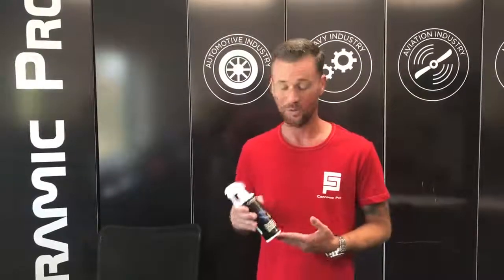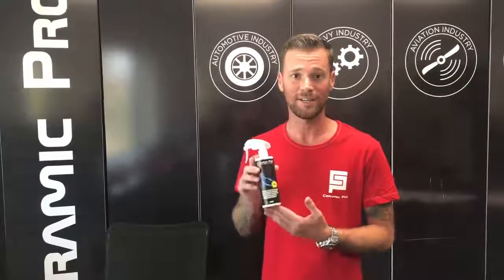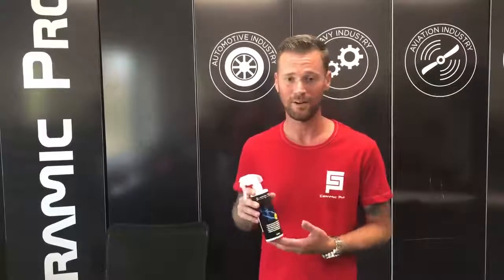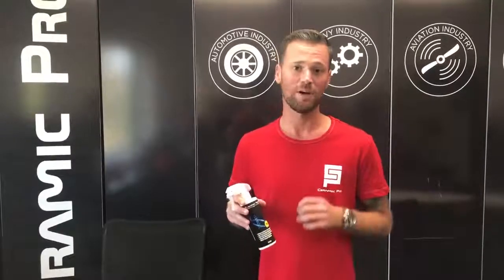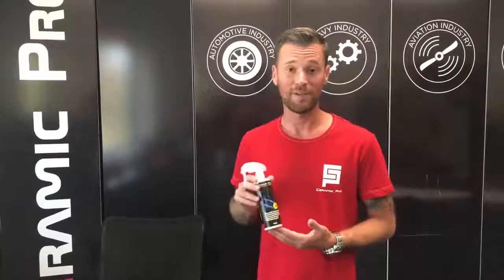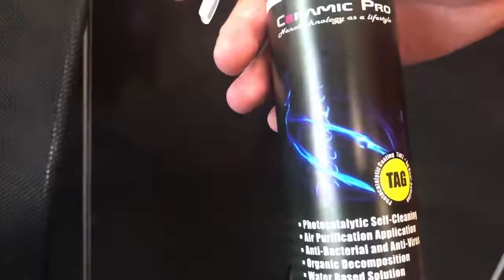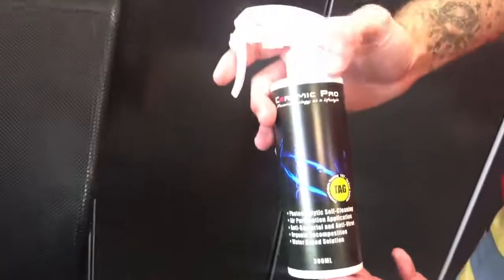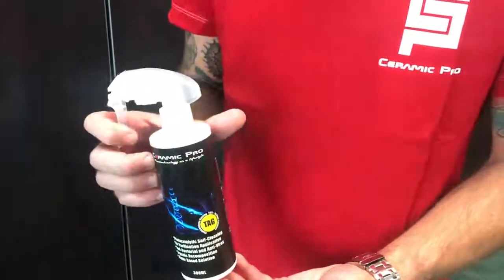Introducing: Ceramic Pro TAG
Ceramic Pro Tag - a new product from Ceramic Pro! Tag is a Titanium Dioxide (TiO2) coating with photocatalytic self cleaning properties. What this means is that when Ceramic Pro Tag is applied to a substrate and exposed to UV light such as the sun, the coatings oxidative properties decompose organic substances such as microbes and bacteria that are responsible for foul odors, mold and a wide variety of organic issues.
• Photocatalytic
• Air Purification
• Anti-bacterial and Anti-virus
• Organic Decomposition
• Water Based Solution
• Titanium Dioxide (TiO2) in Anatase Form
Working Instructions
Thoroughly cleaning the surface is a must prior to application. Spray Ceramic Pro Tag onto the desired surface and allow to dry. more about Ceramic Pro TAG